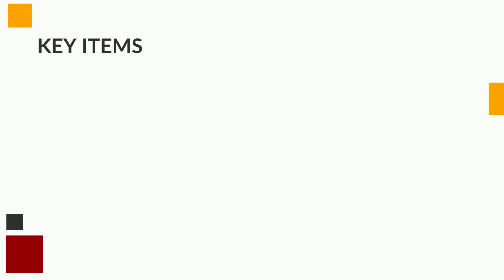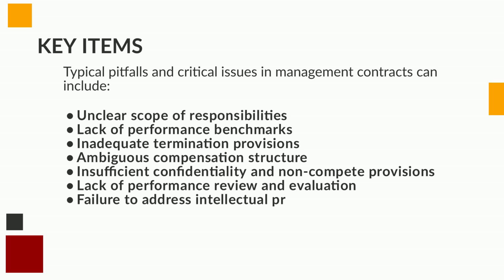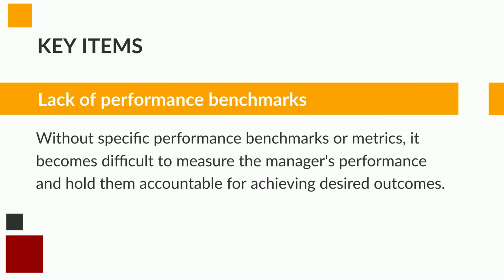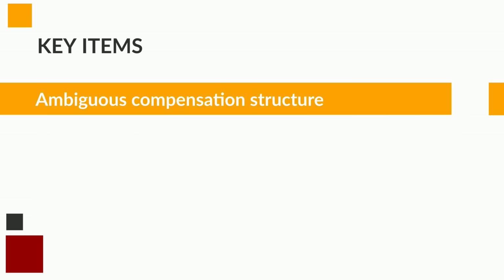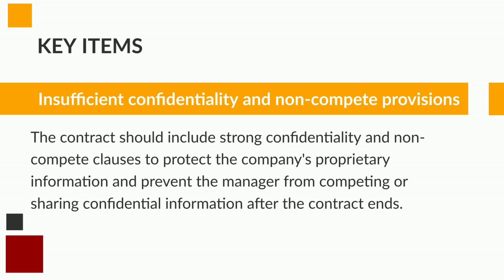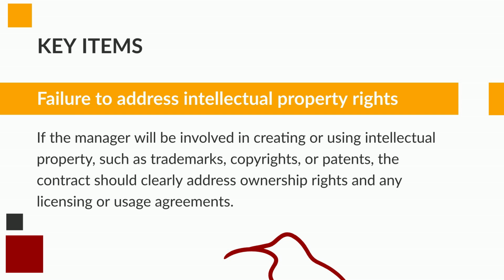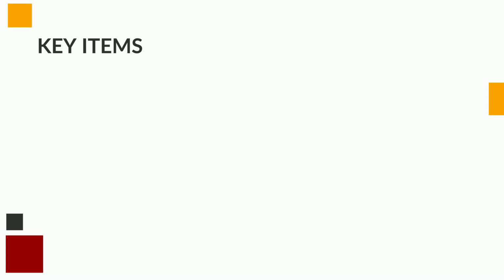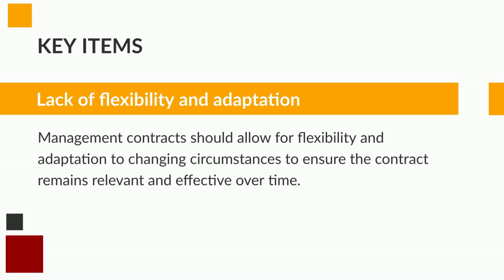Management Contracts – Key Items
Management contracts often suffer from unclear roles, lack of performance metrics, inadequate termination clauses, ambiguous compensation, weak confidentiality, and insufficient dispute resolution mechanisms.